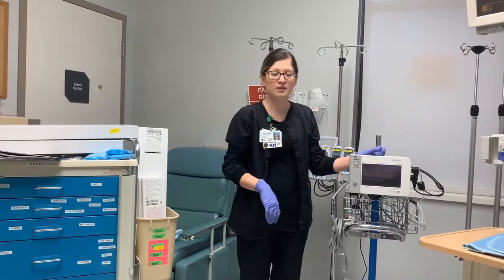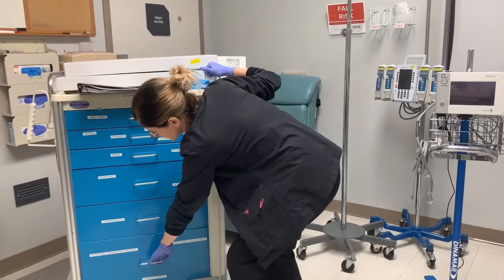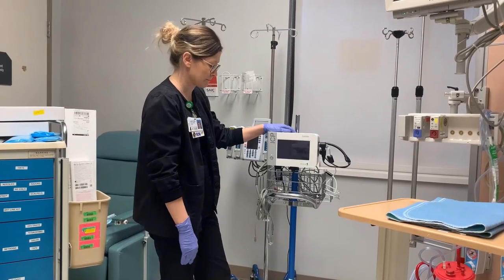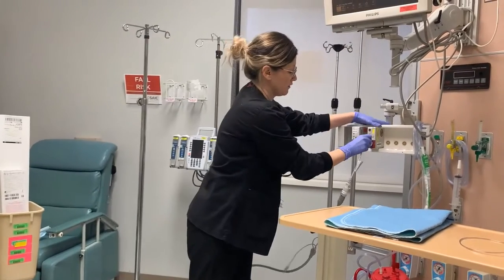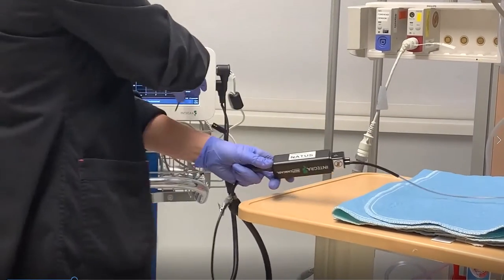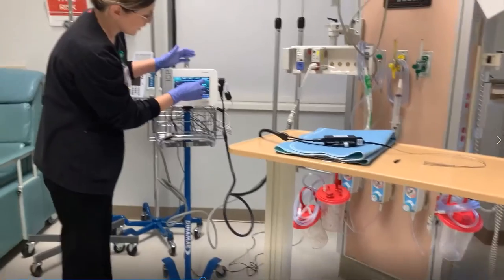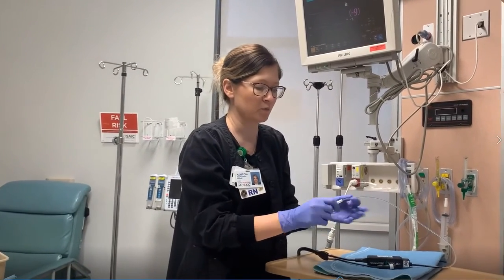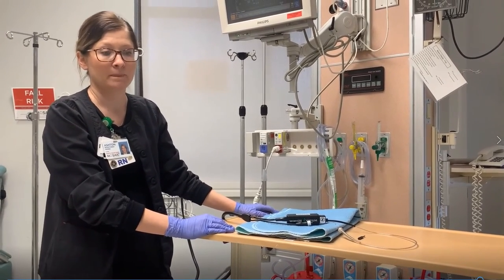ICP Setup | Mosaic Life Care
Find a doctor or nurse practitioner who is accepting new patients

Find a service we provide that can help you, a family member or loved one either now or in the future